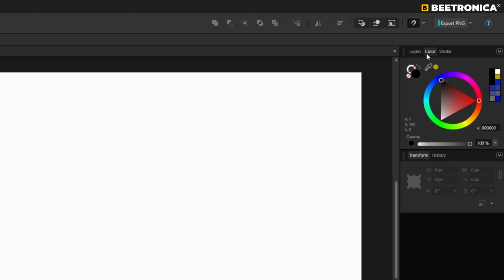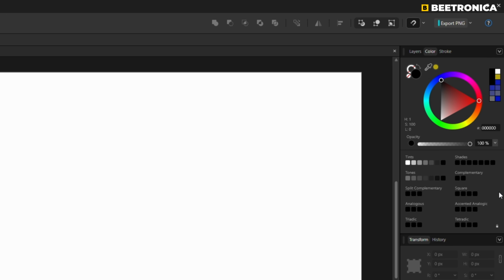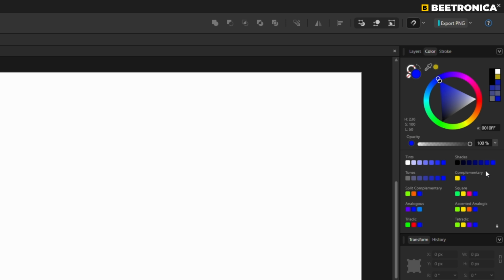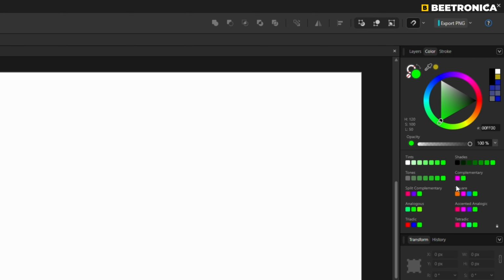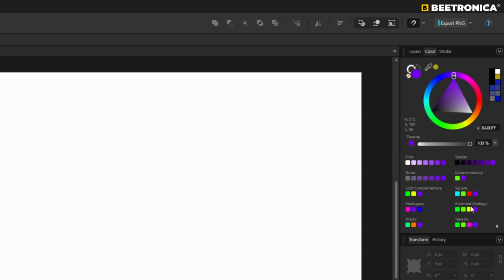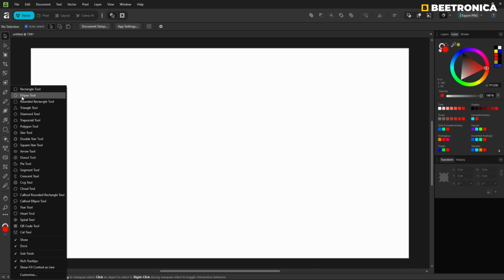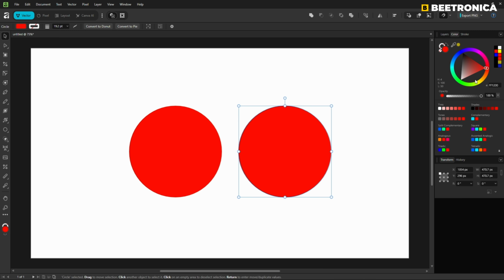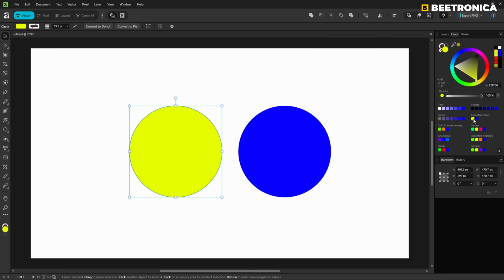How to Access and Use Color Chords in Affinity | Tutorial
How to Access and Use Color Chords in Affinity

If you're struggling to pick the colors that actually work well together, Affinity has a built-in tool that makes it easier. It's called Color Chords!

In this video, I'll show you how to access Color Chords in Affinity and walk you through all the different chord types — from Complementary and Triadic to Analogous, Tetradic, and more.

Let's make color picking way easier and fun!

Chapters:
00:00 Introduction
00:12 Color Panel
00:49 Color Chords
01:12 Tints
01:27 Shades
01:39 Tones
01:54 Complementary
02:13 Split Complementary
02:35 Square
02:58 Analogous
03:13 Accented Analogic
03:32 Triadic
03:47 Tetradic
04:11 How to Use Color Chords
05:37 Closure